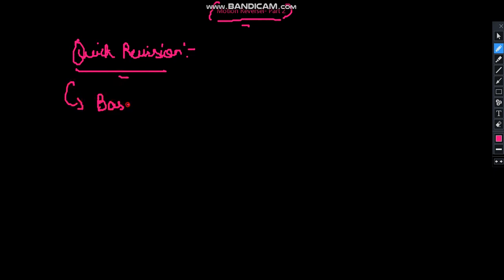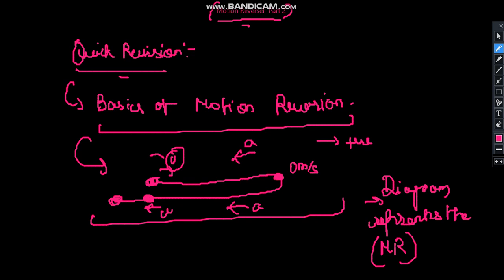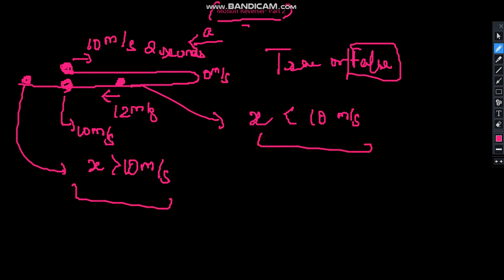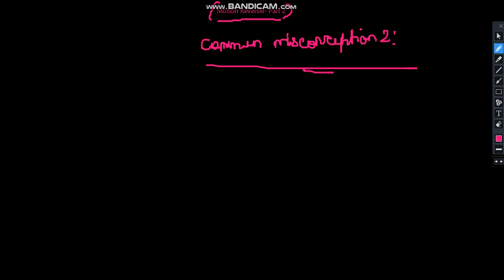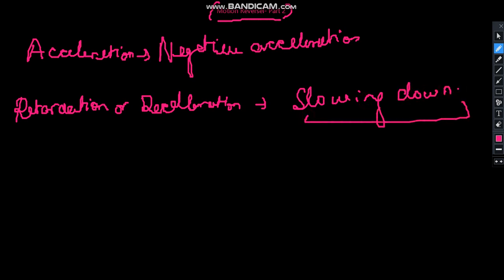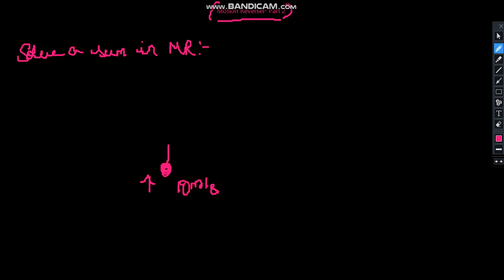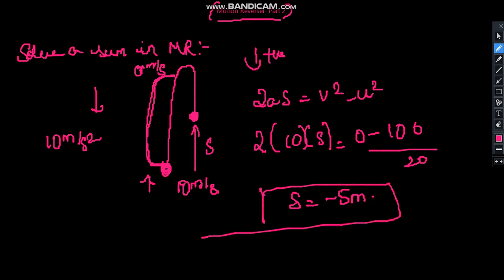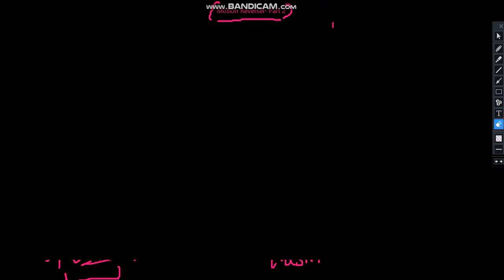Motion Reversel - More about acceleration